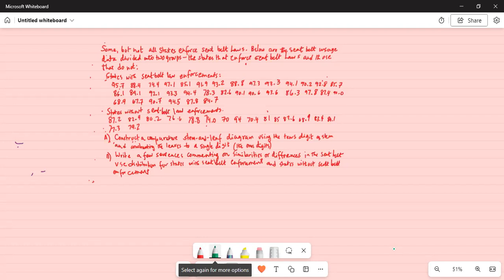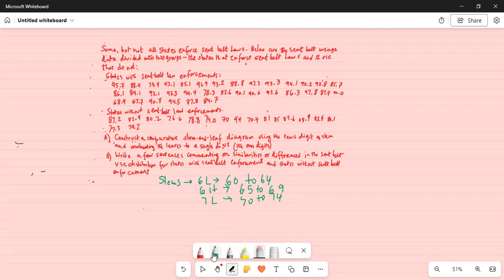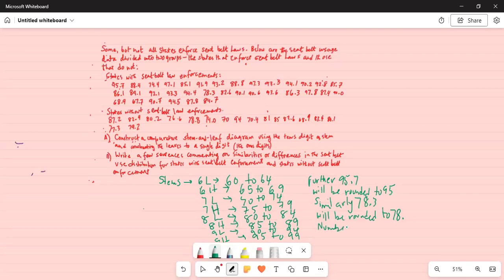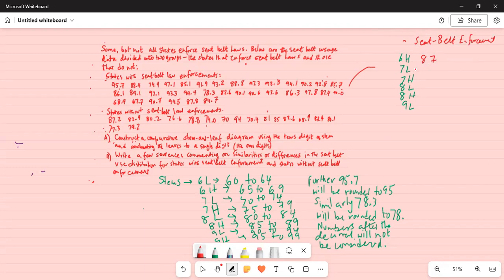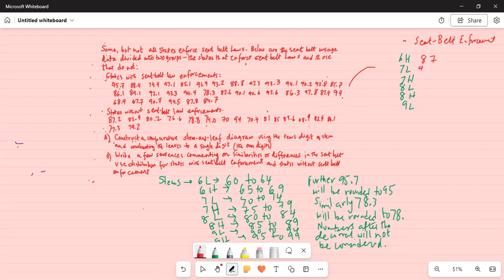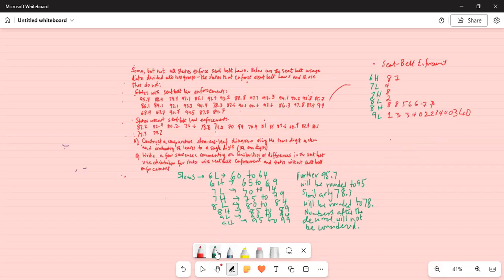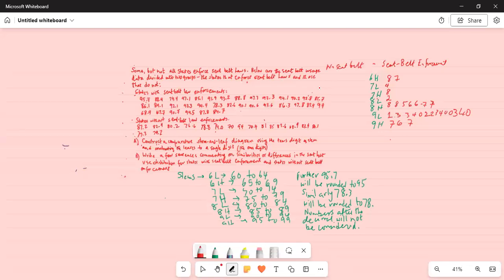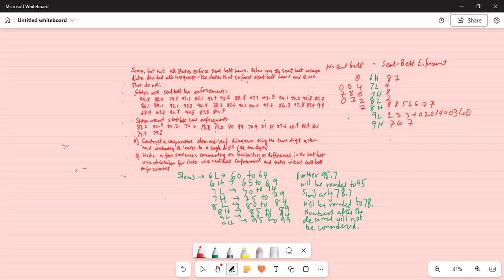Do with me comparative stem-and-leaf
Here I have solved a problem on datavisualization